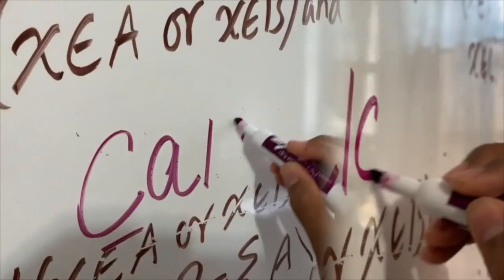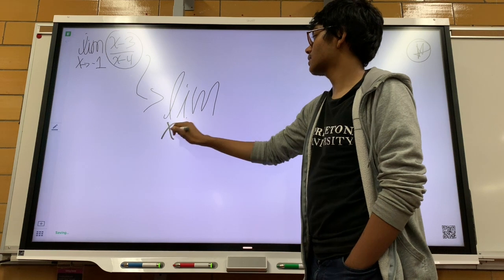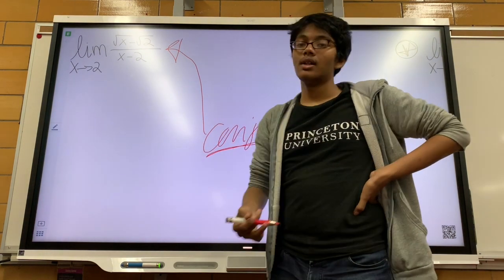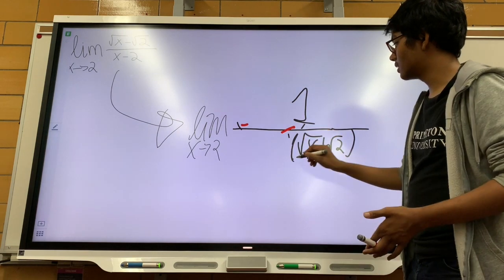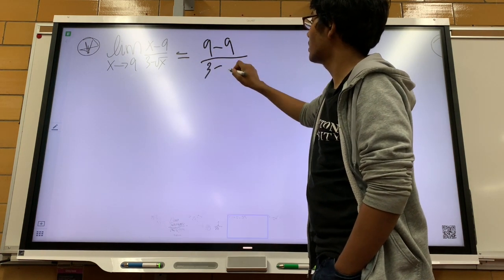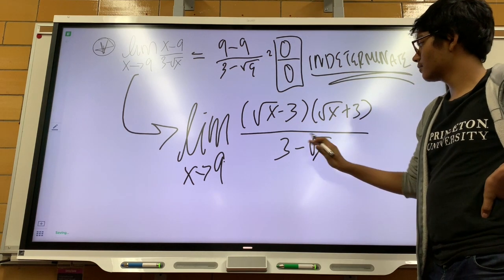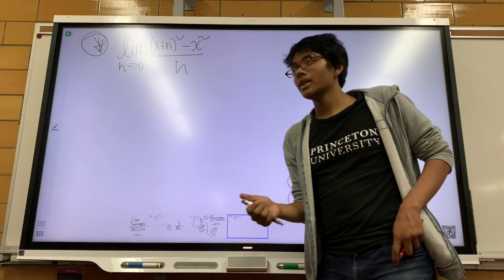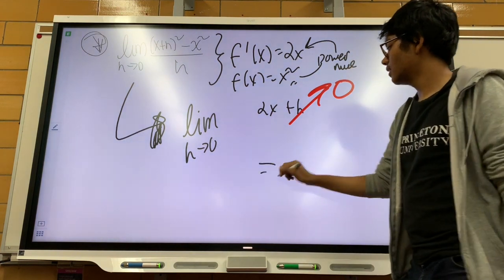Calculus #11: Limit Examples